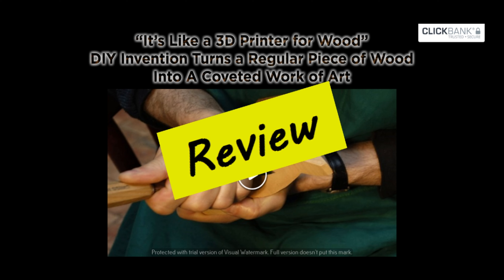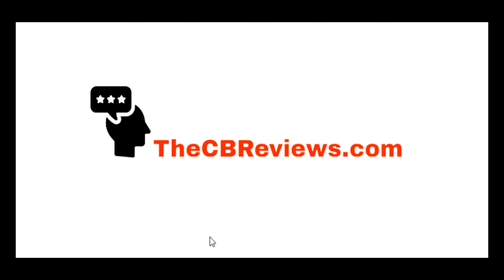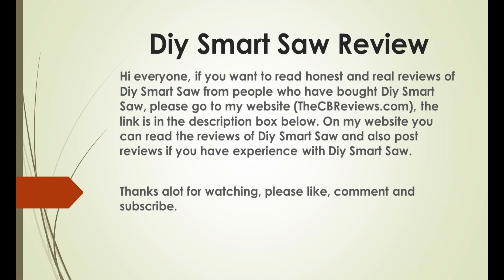Diy Smart Saw Review (Diymagicmachine.com)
Diy Smart Saw Review, that's what we are going to cover in this video.

[Music]

Hi everyone, if you want to read honest and real reviews of Diy Smart Saw from people who have bought Diy Smart Saw, please go to my website (TheCBReviews.com), the link is in the description box below. On my website you can read the reviews of Diy Smart Saw and also post reviews if you have experience with Diy Smart Saw.